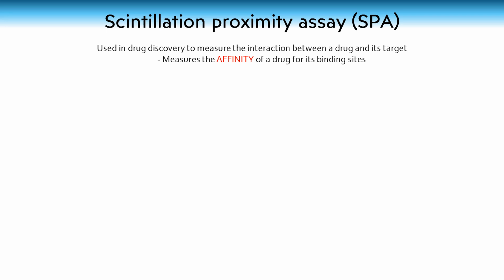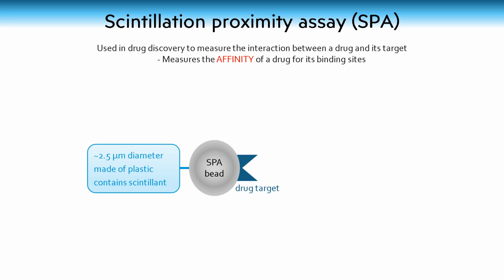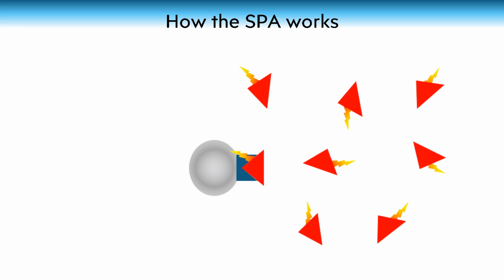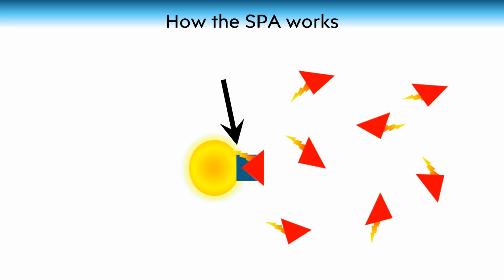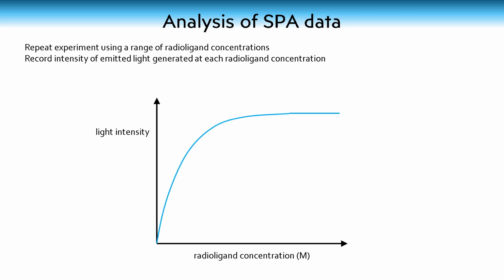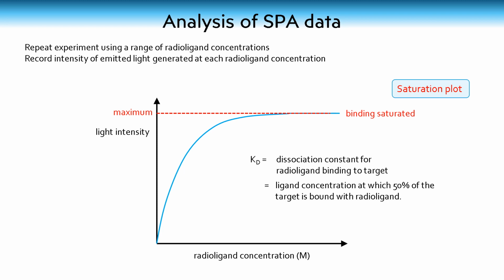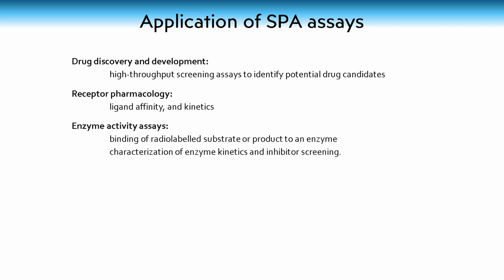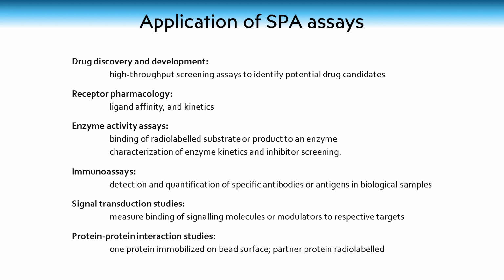Scintillation proximity assay. What it is, how it works and what it is used for.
The scintillation proximity assay (SPA) is widely used for high throughput screening in drug discovery and development.  It is a type of radioligand binding assay in which the drug target is attached to a microbead containing scintillant, so that only radioactivity that binds to the target is captured.  This video explains what the assay is, how it works and what it is used for.
00:00 Overview of assay
00:33 How the assay works
02:46 Analysis of scintillation proximity assay data
04:41 Applications of scintillation proximity assays